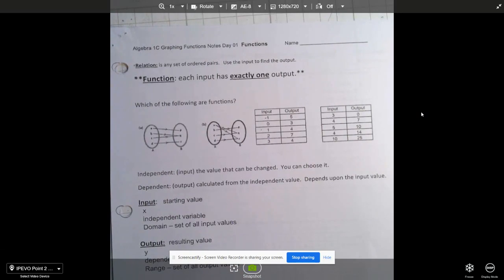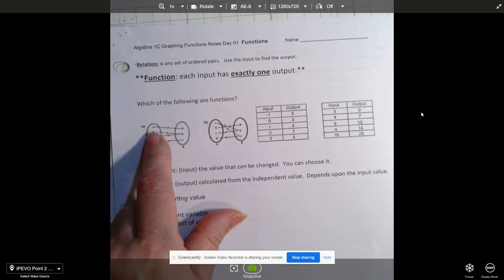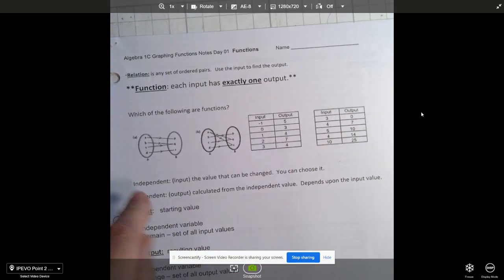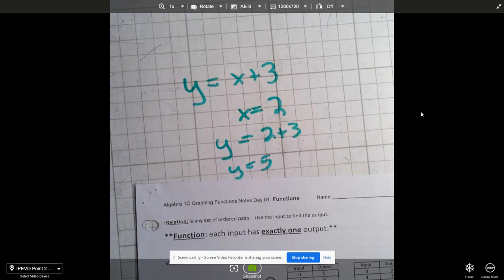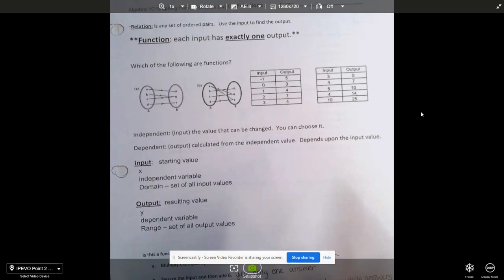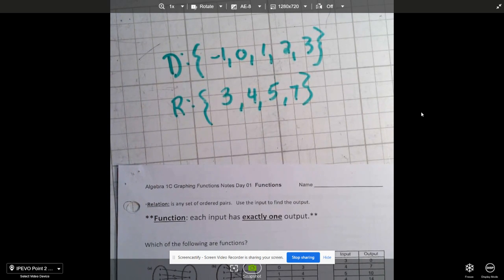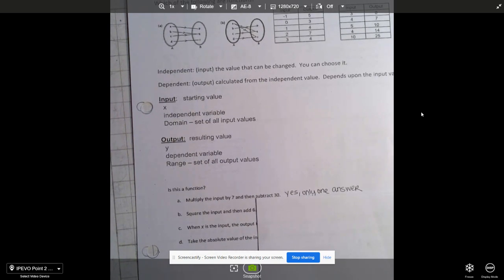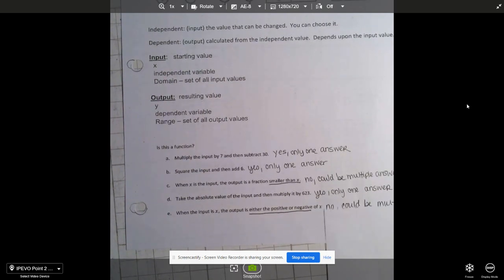Unit 3: Graphing Functions - Definitions